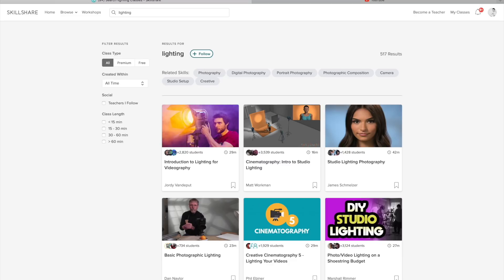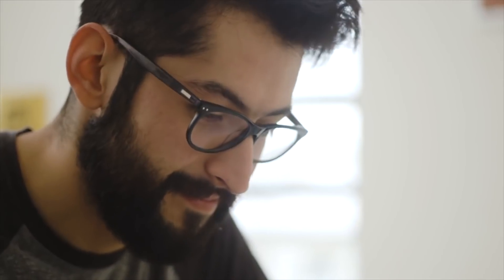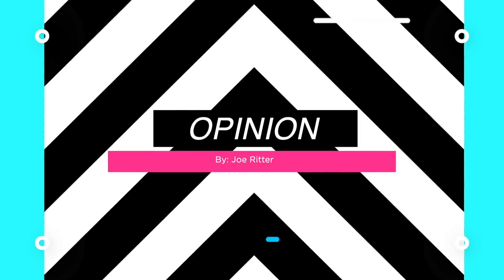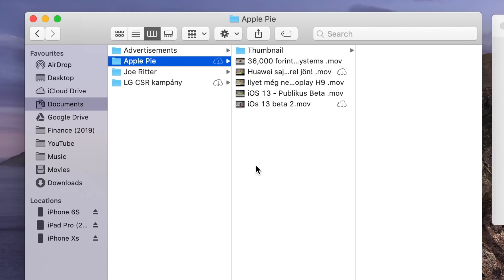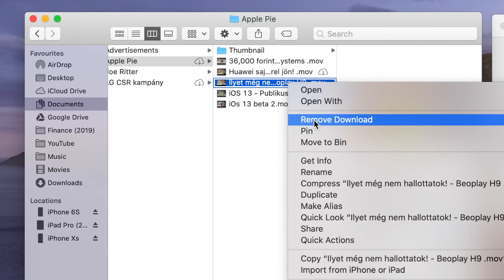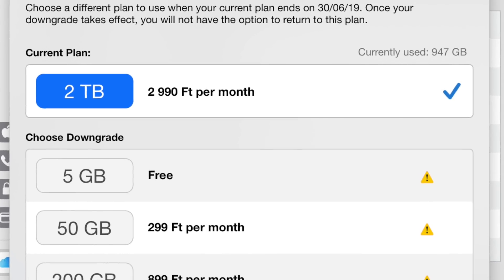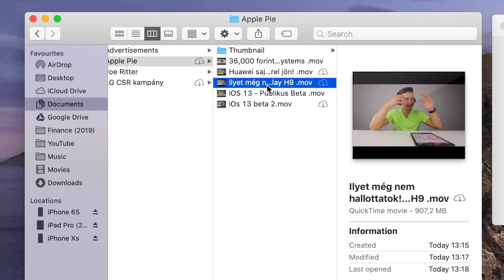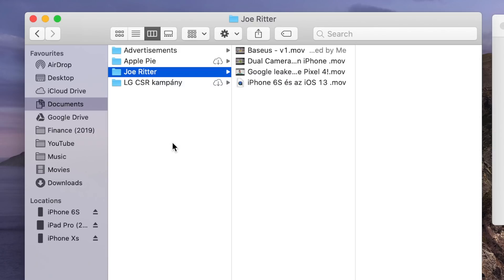Mac OS Catalina Hidden Feature!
This is such an amazing feature of MacOs Catalina and so far no one has talked about it!  Is it the end of Google drive?